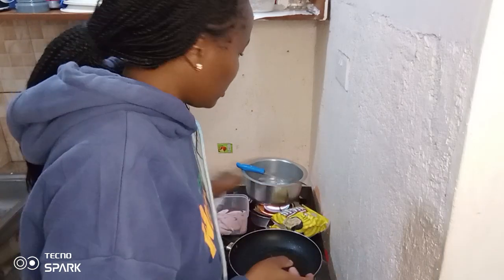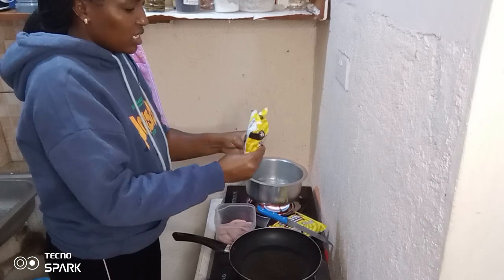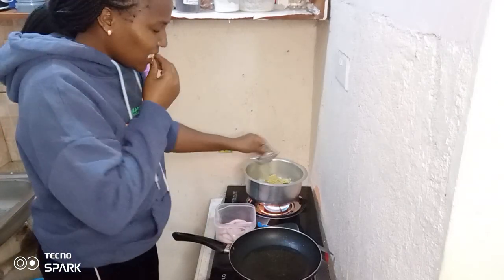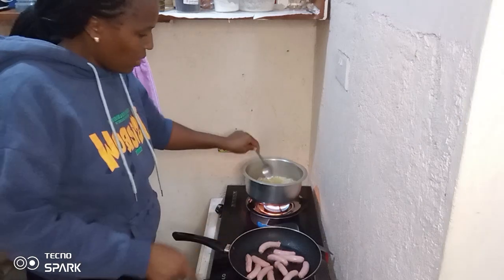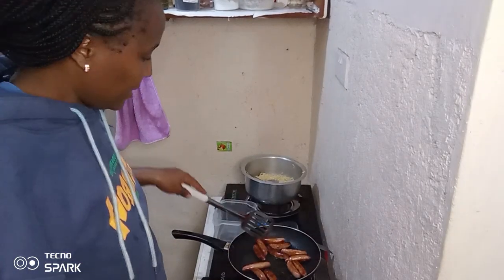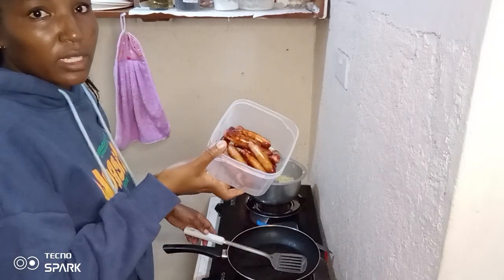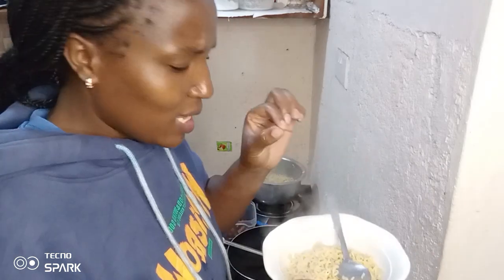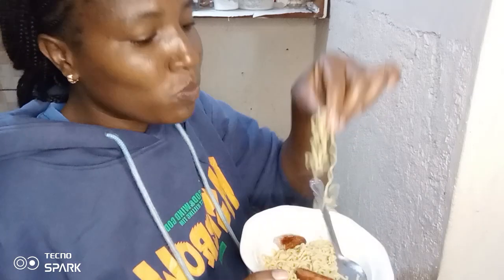COOKING CHIPOLATAS WITH NOODLES//SIMPLE AND DELICIOUS**MUST TRY THIS RECIPE 👌